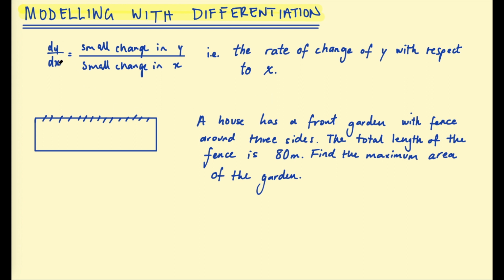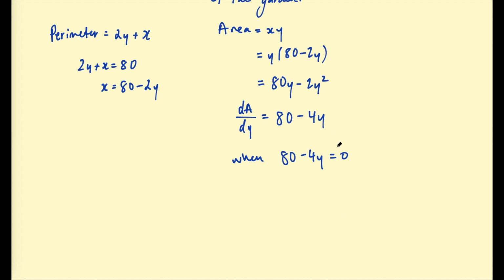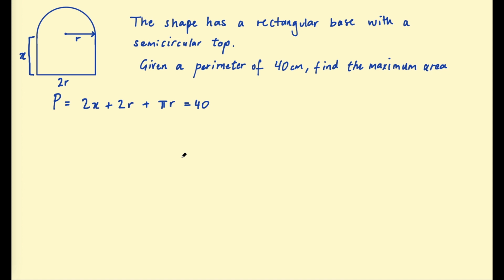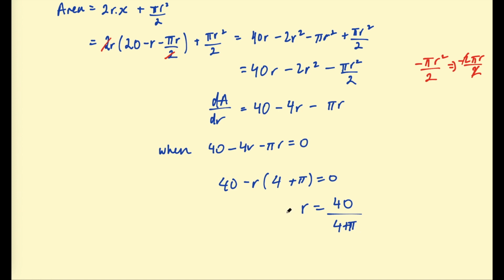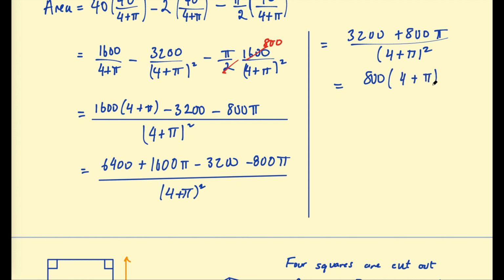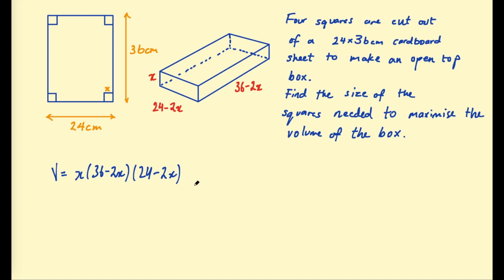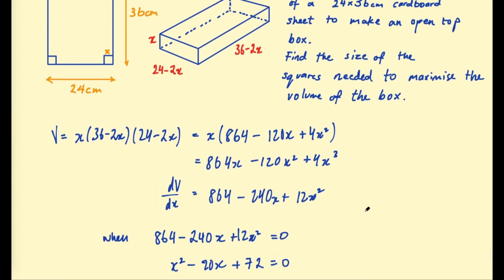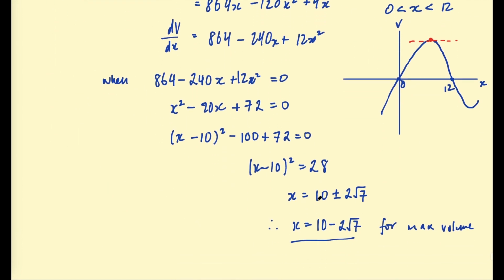Modelling with Differentiation | AS level Mathematics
Modelling with differentiation applies all of the differentiation skills we have learnt so far to practical problems and gives a glimpse at the power and usefulness of calculus.